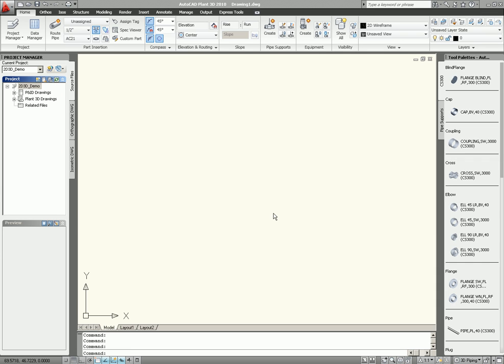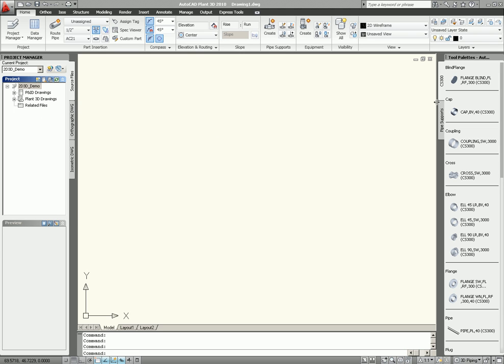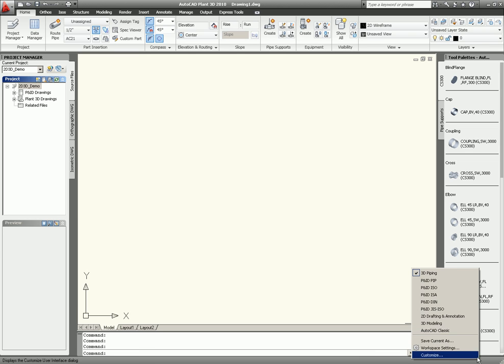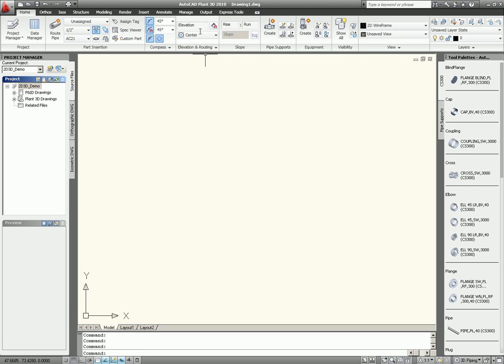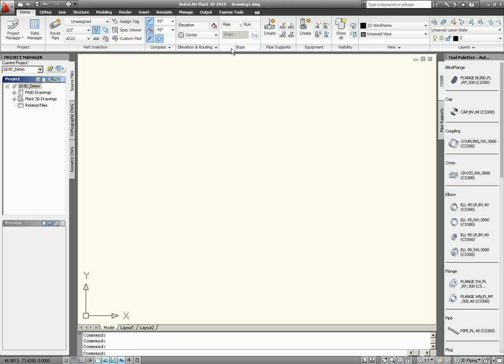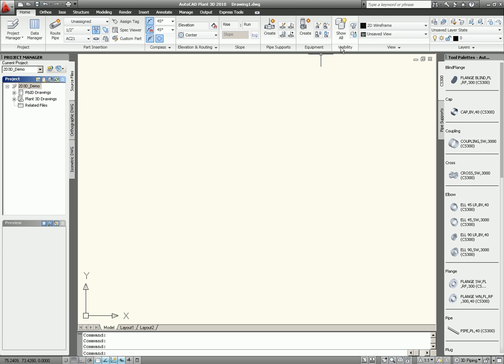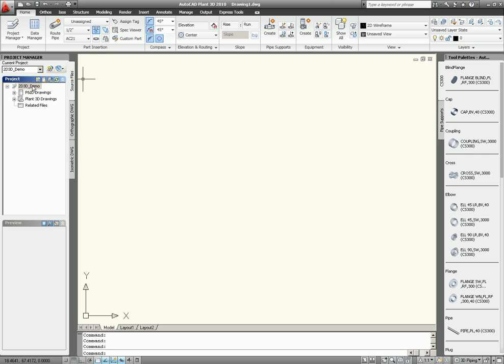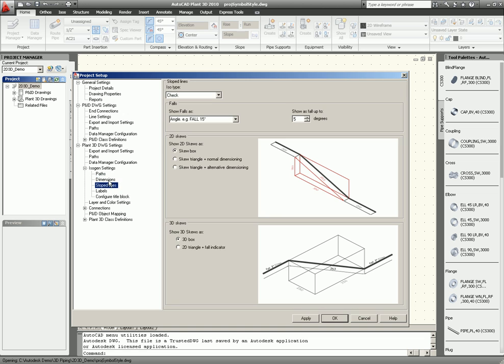Overview.avi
Diseño, modelo, y las plantas de proceso con el documento de AutoCAD Plant 3D 2011. Construida sobre la conocida plataforma de AutoCAD, AutoCAD Plant 3D trae un diseño moderno en 3D para la planta diseñadores e ingenieros.